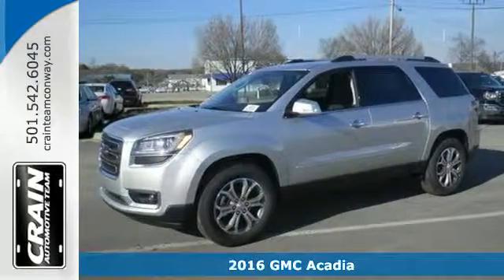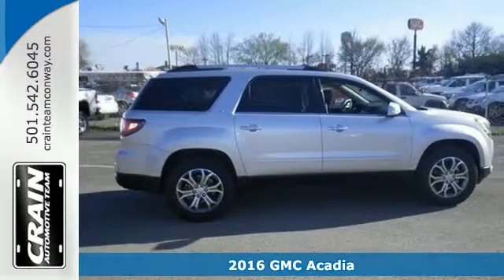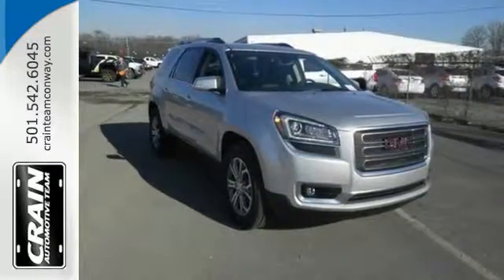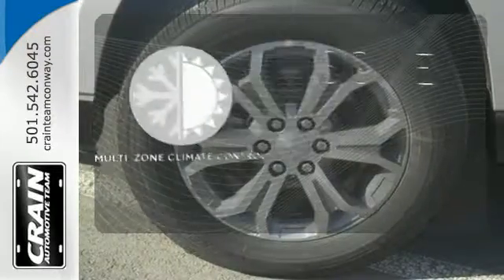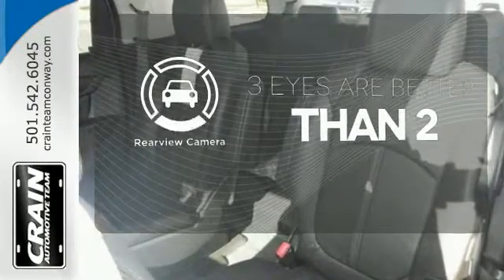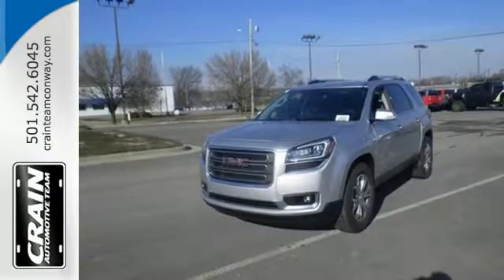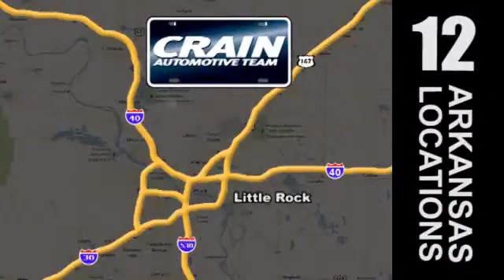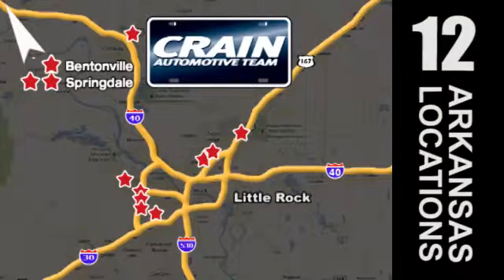New 2016 GMC Acadia Conway AR Little Rock, AR 6GT7785 - SOLD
Year: 2016
Make: GMC
Model: Acadia
Trim: SLT1
Engine: 3.6L SIDI V6 Engine
Transmission: Automatic
Color: Quicksilver Metallic
Interior: Ebony
Stock #: 6GT7785
VIN: 1GKKRRKD0GJ283284
This 2016 GMC Acadia SLT is proudly offered by Crain Buick Conway This GMC includes: LICENSE PLATE BRACKET, FRONT AUDIO SYSTEM, COLOR TOUCH RADIO WITH INTELLILINK AM/FM/SiriusXM AM/FM Stereo MP3 Player CD Player Satellite Radio Bluetooth Connection Auxiliary Audio Input TRAILERING EQUIPMENT Tow Hitch EMISSIONS, FEDERAL REQUIREMENTS WHEELS, 4 Aluminum Wheels ENGINE, 3.6L SIDI V6 Gasoline Fuel V6 Cylinder Engine LPO, BLACK ROOF RACK CROSS BARS Luggage Rack TRANSMISSION, 6-SPEED AUTOMATIC (STD) A/T 6-Speed A/T *Note - For third party subscriptions or services, please contact the dealer for more information.* Want more room? Want more style? This GMC Acadia is the vehicle for you. You deserve a vehicle designed for higher expectations. This GMC Acadia delivers with a luxurious, well-appointed interior and world-class engineering. There is no reason why you shouldn't buy this GMC Acadia SLT. It is incomparable for the price and quality. Every new and pre-owned vehicle is backed by the Crain Commitment, including our 100% low price guarantee, a 100 hour love it or leave it exchange policy, and a 100 year 100,000 mile warranty. The Crain Team's Got 'Em!

Address:
1003 North Museum Road